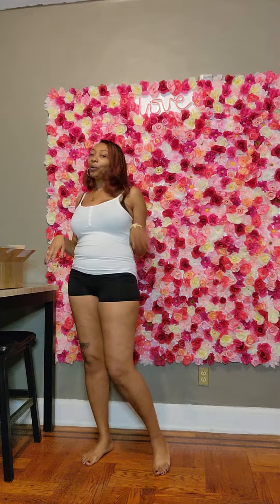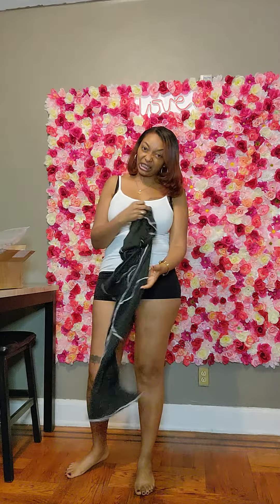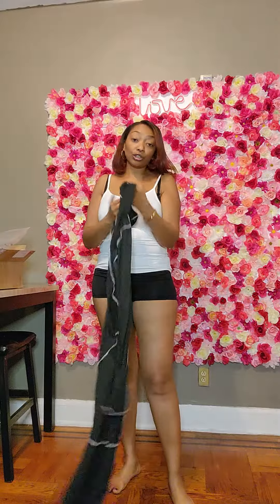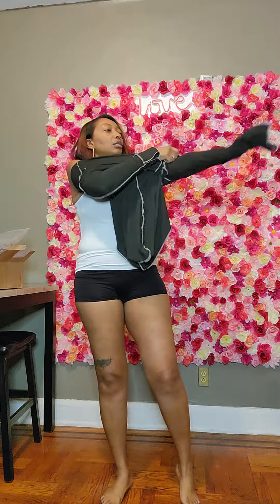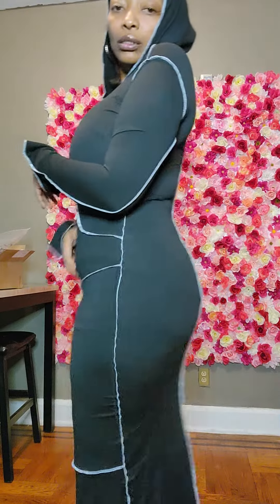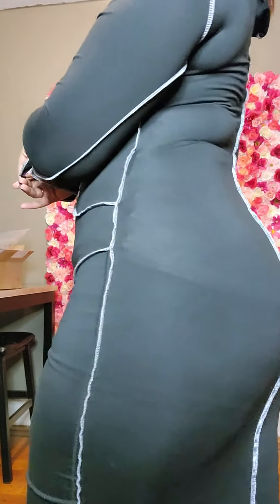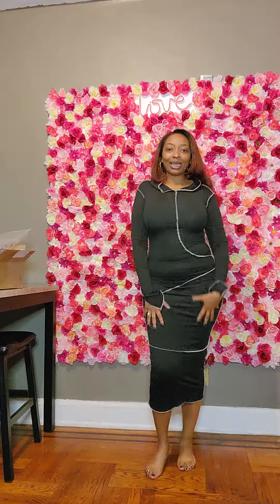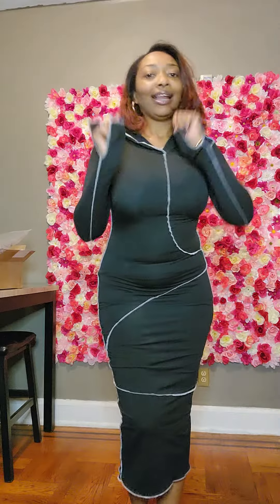Hoodie Dress Fitting...🥰